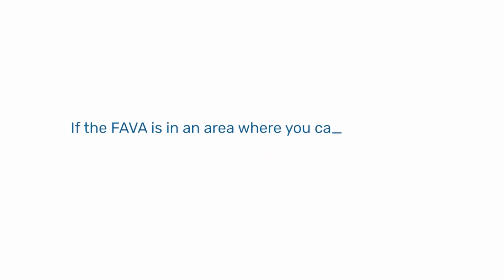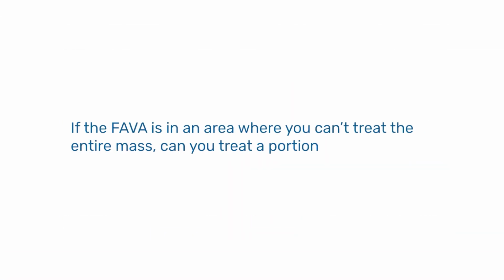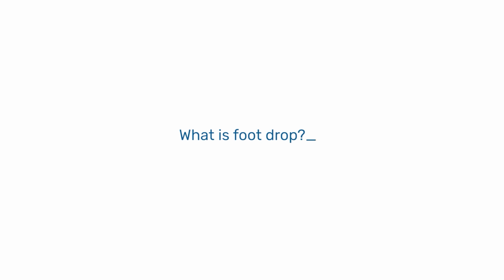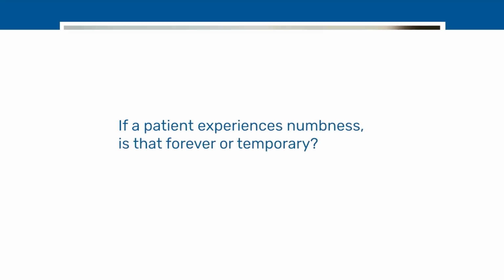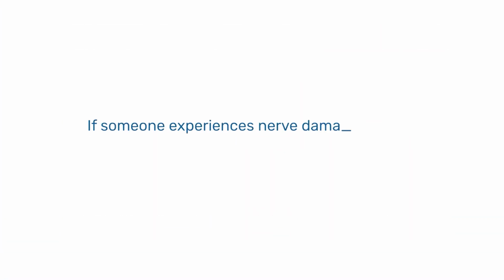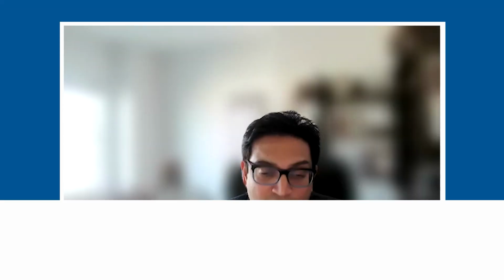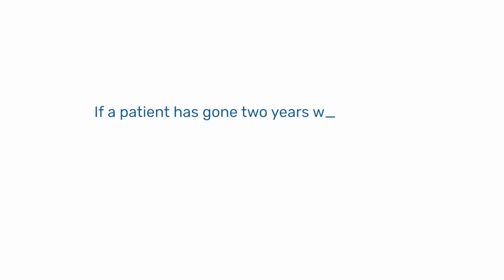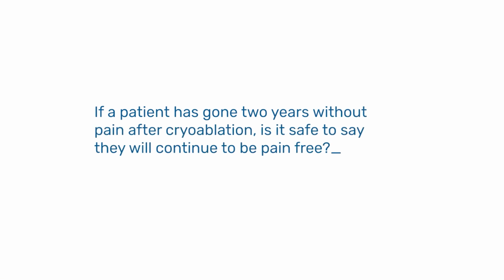Let's Talk: Cryotherapy (fibro-adipose vascular anomaly)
TIMESTAMPS:
Is a biopsy needed to diagnose FAVA? 00:18
The cryoablation procedure 01:31
Sclerotherapy 03:16
The history of cryoablation and FAVA 05:34
Recovery and response to treatment 08:38
Physical therapy after cryoablation 10:05
Can you treat a portion of the FAVA? 12:13
How does cryoablation lead to pain relief? 14:06
Complications from cryoablation 16:11
Recurrence after cryoablation 19:26
Cryoablation vs. resection 21:44
Cryoablation plus medication 25:44
Short and long term physician follow up after cryoablation 27:11
Questions to ask before procedure 28:50
Asymptomatic patients 29:49
Patients traveling to Boston for cryoablation 30:27
Connect to Boston Children’s Hospital Vascular Anomalies Center 32:34
Let's talk numbers! 33:57
The future of cryoablation and FAVA 36:02
Final thoughts 38:42